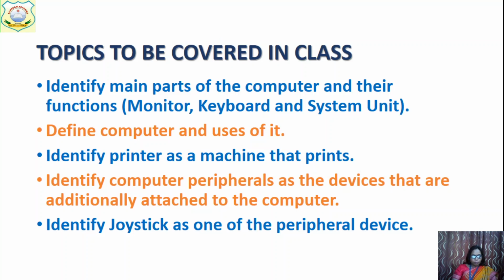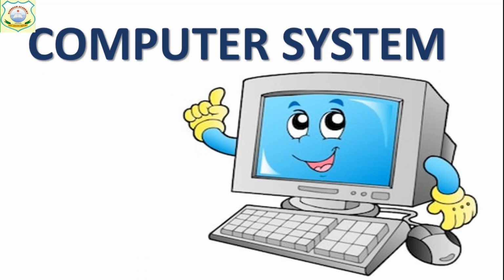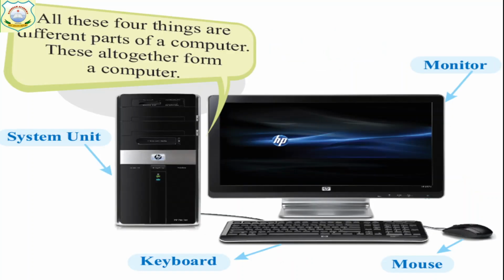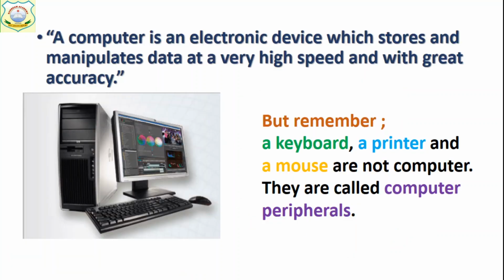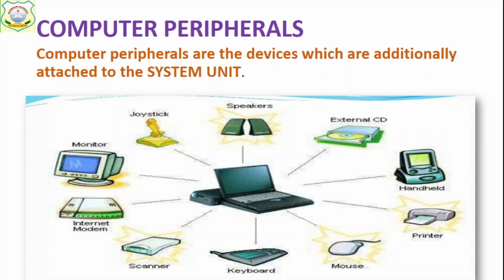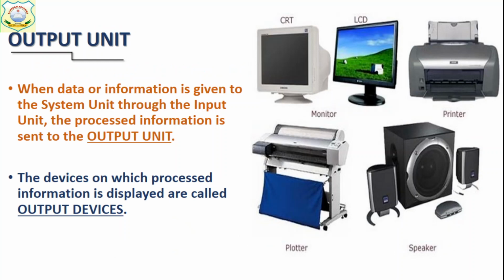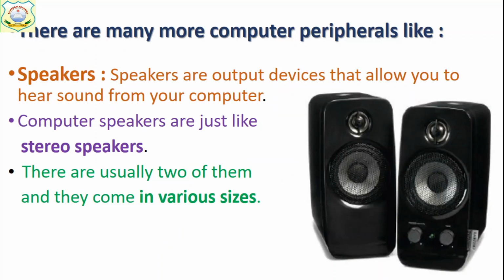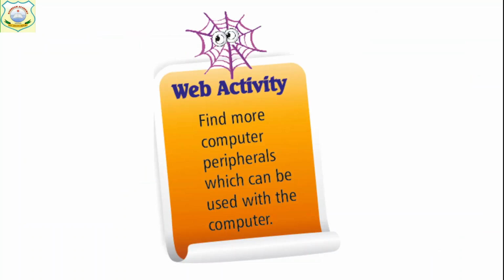3_Computer_Parts of computer-II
Date: 31/07/2020
Time: 9:00 AM
By D.Nandini